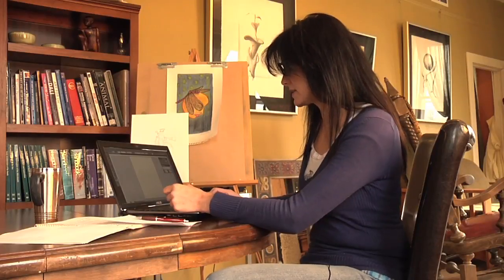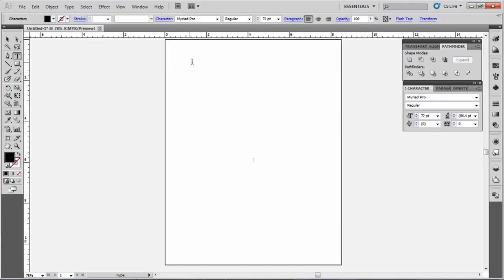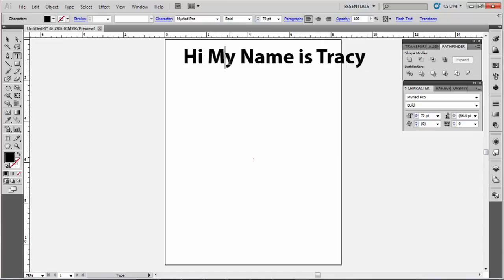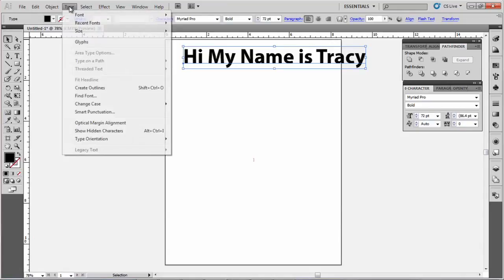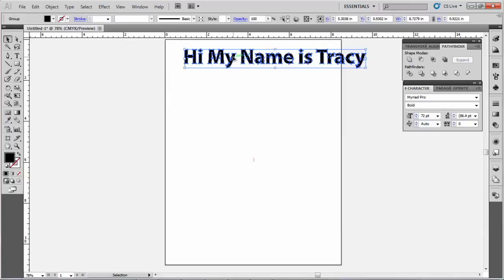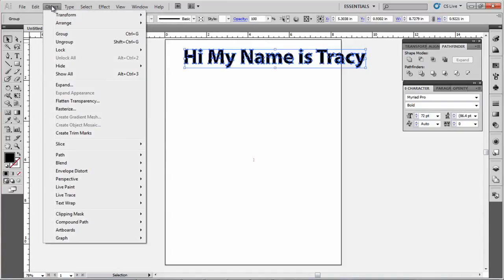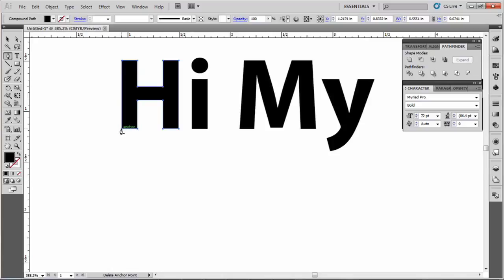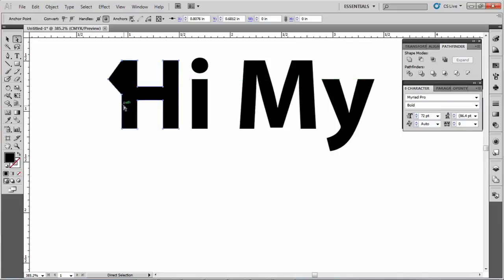How to Edit a Font in Illustrator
How to Edit a Font in Illustrator. Part of the series: Tips for Illustrator. One of the many elements that you can edit in Adobe Illustrator are fonts. Learn how to edit a font in Illustrator with help from a graphic designer in this free video clip.